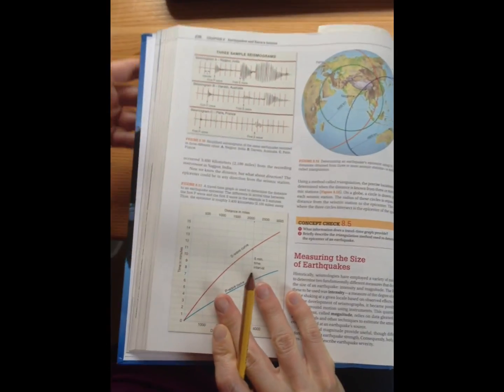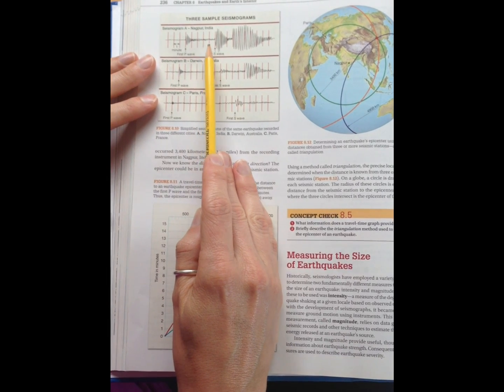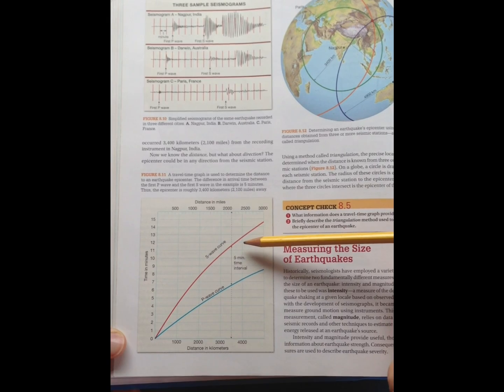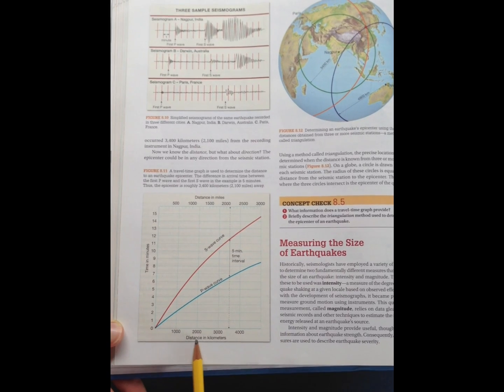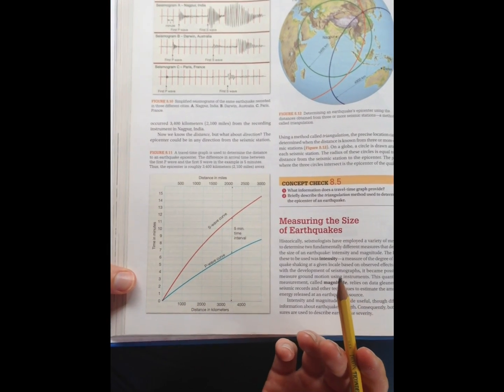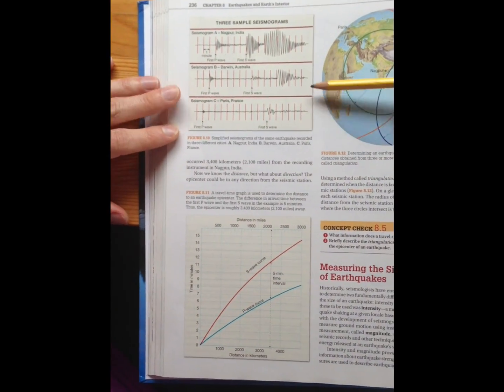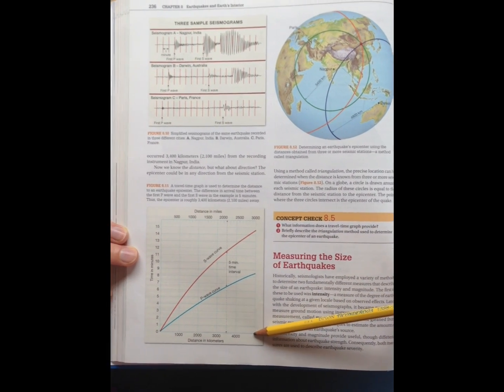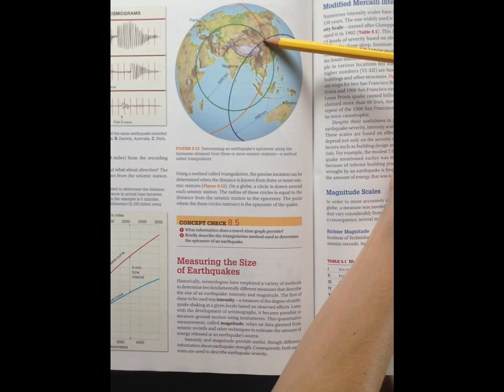Determine Earthquake Epicenter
McKendree University - SCE 205: Earth & Astronomical Science

How to determine the distance and location of an Earthquake Epicenter, a quick tutorial.